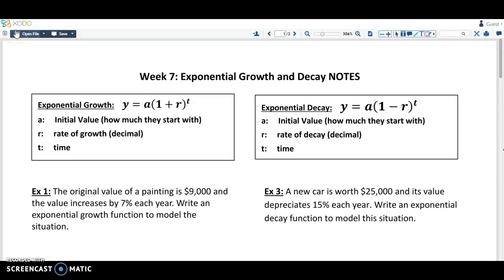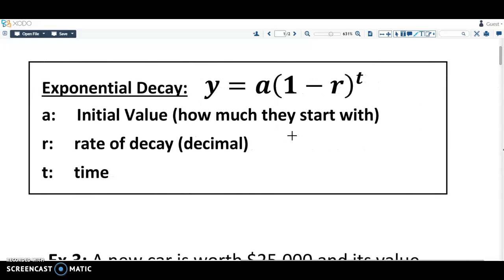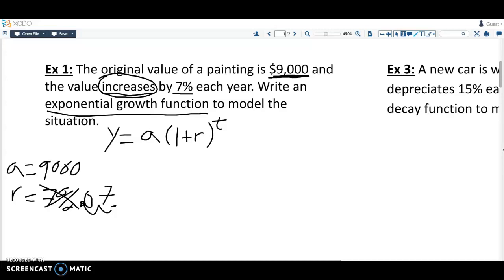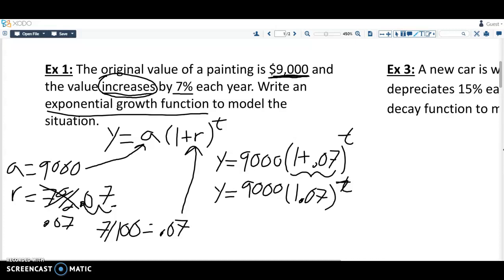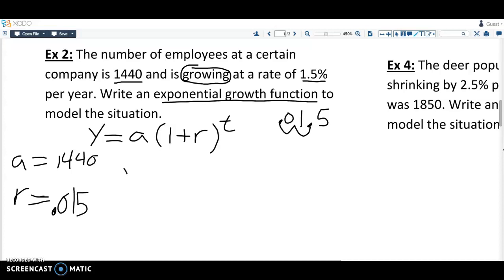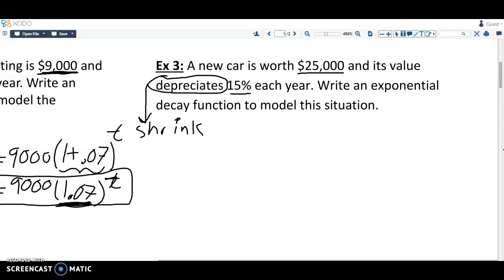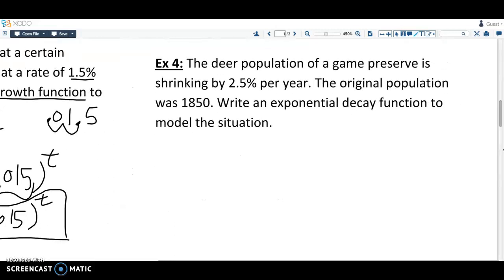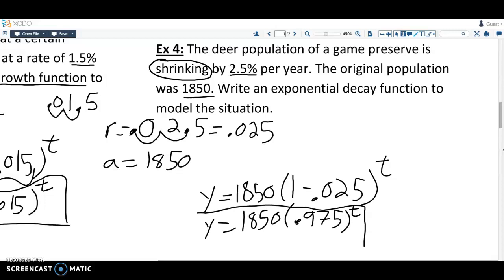Exponential Growth and Decay with Rates